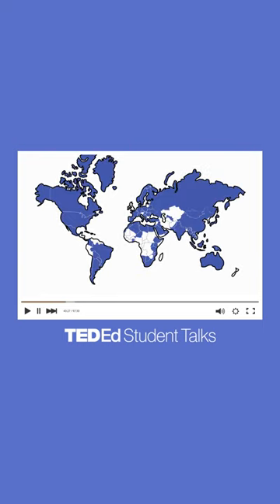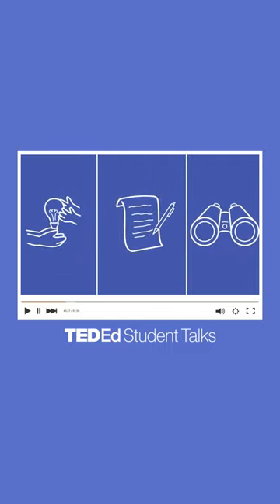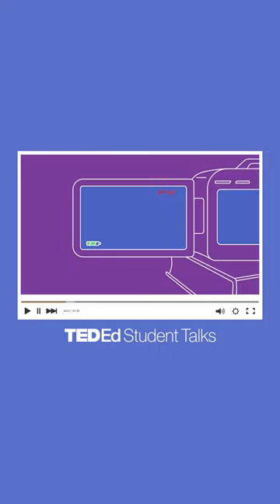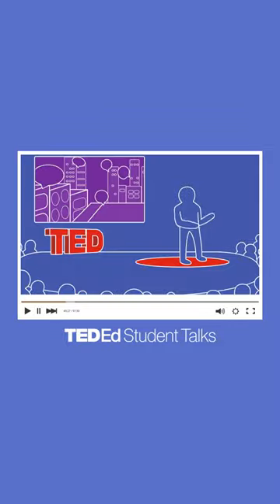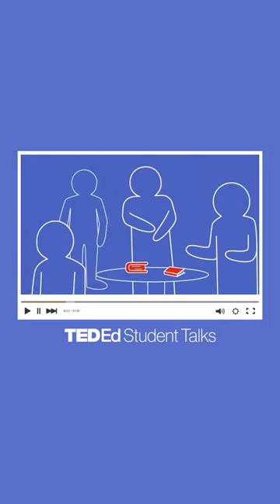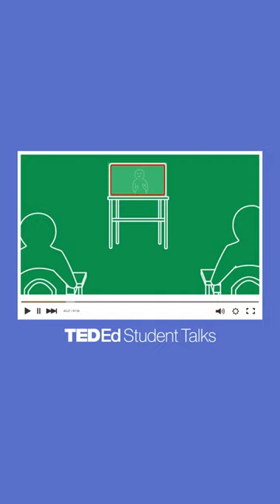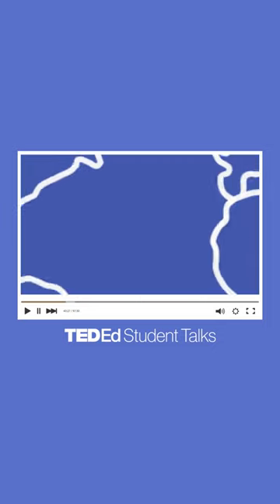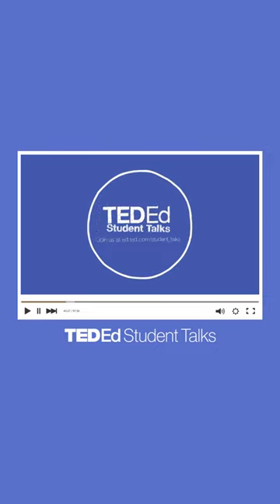Do your students have big ideas?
Bring TED-Ed Student Talks to your school!

Educators can support students’ skill development and socio-emotional well-being via free and customizable TED-Ed Student Talks activities. Apply to get access to resources and our exclusive online educator platform!